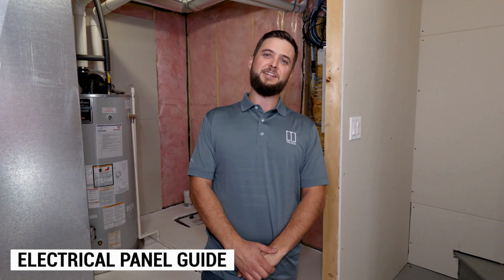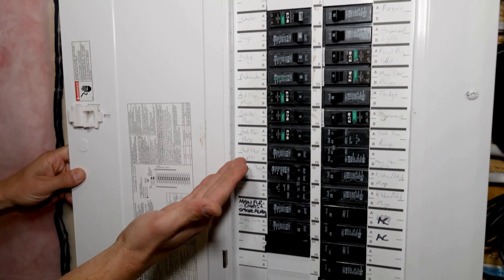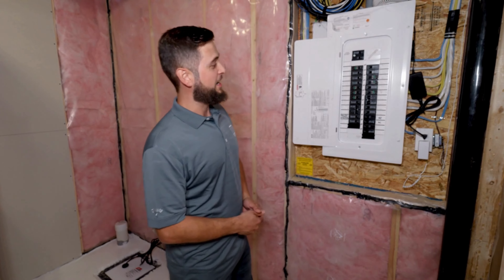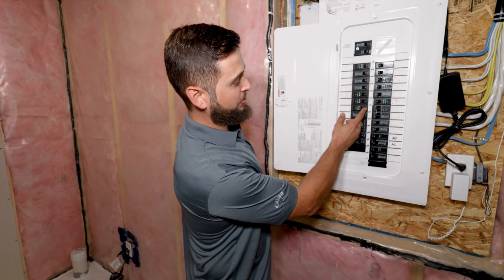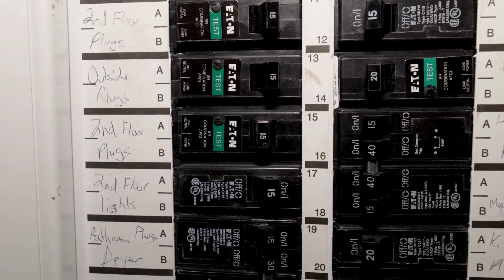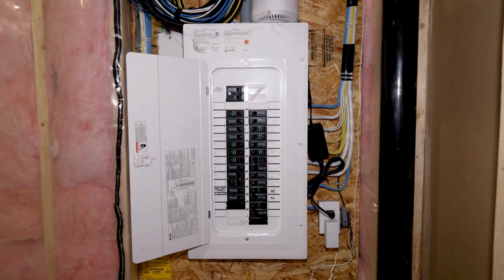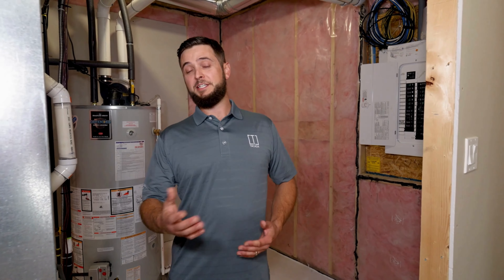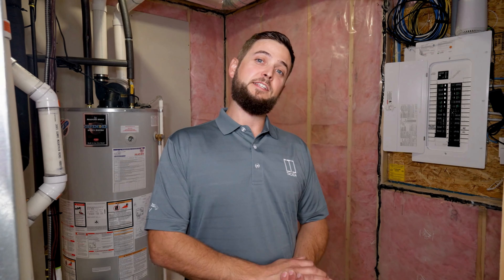Electrical Panel Guide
Tips for maintaining your Electrical Panel. If you require more information, please refer to your Builder’s Homeowner Guide.